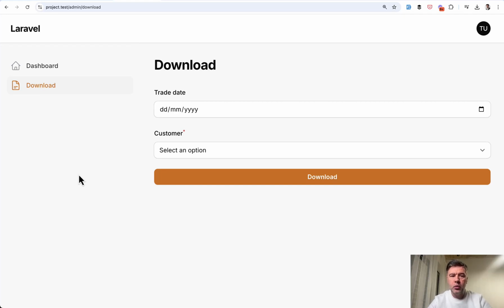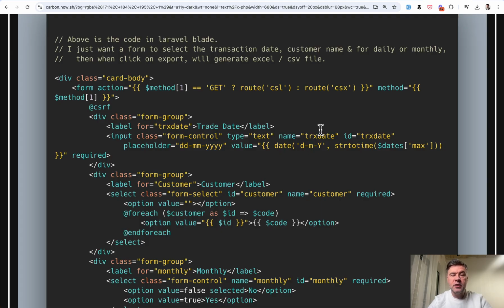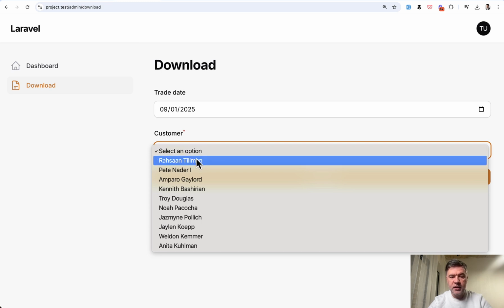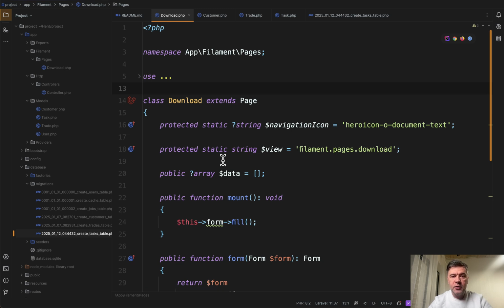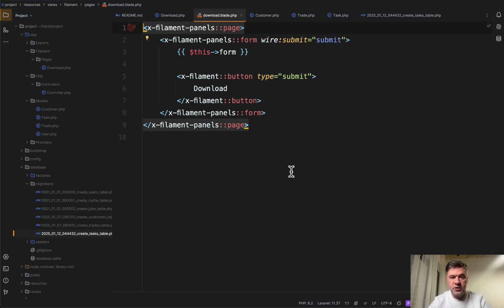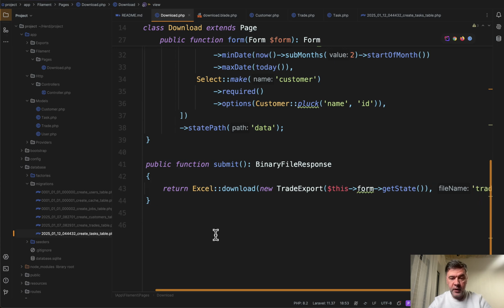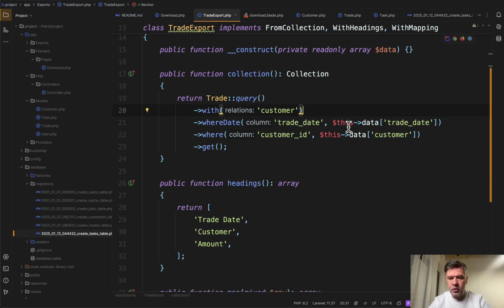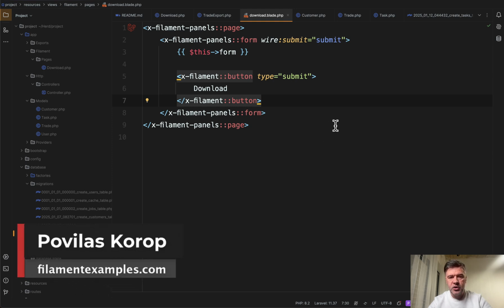Filament Page with Form to Download CSV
A quick example of a page with the form to download the Excel file.